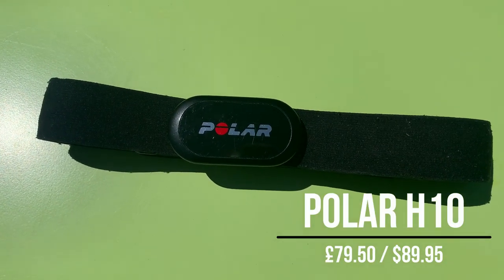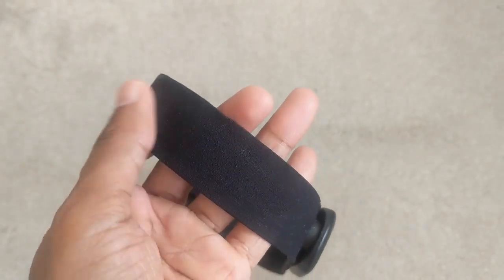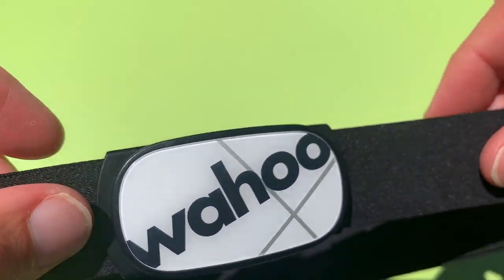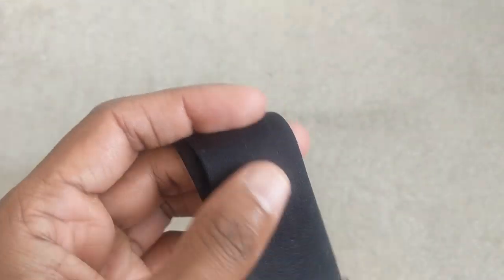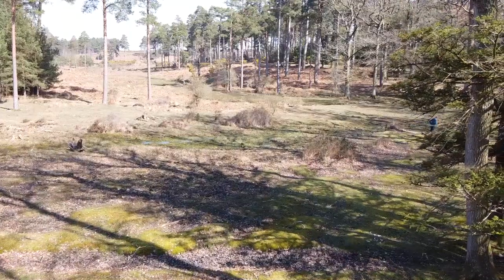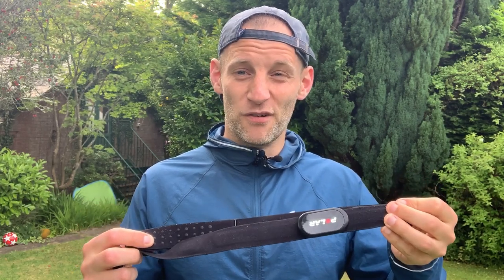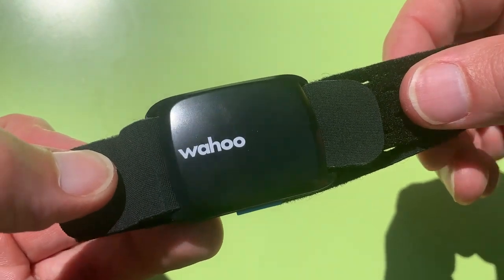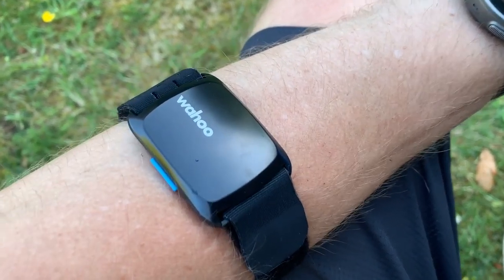Best Heart Rate Monitor for Runners: We test chest straps and arm straps from Polar, Garmin & Wahoo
NOTE: A new version of the Best heart rate monitors for runners 2021 is now live on the channel

These days, pretty much all of the latest GPS running watches also come with built-in optical heart rate as standard. But the accuracy can be sketchy and if you're really keen on getting serious about heart rate zone training and unlocking all of those heart-rate based metrics like VO2 Max, Training Benefit and recovery insights, then a chest straps is an essential. From Garmin and Wahoo to Polar, Scosche and MyZone, we've tested all of the latest ECG-based straps, along with the best arm strap heart rate monitors to help you choose the one that's best for your running needs.

Best heart rate chest straps for runners:
@0:49 – Polar H10
@2:10 – Polar H9
@3:21 – Wahoo TICKR X
@4:44 – Wahoo TICKR
@5:57 – Garmin HRM-RUN
@6:59 – Garmin HRM-Dual
@7:46 – MyZone MZ-3

Best heart rate arm straps for runners
@09:15 – The benefits of heart rate arm straps for runners
@10:06 – Polar OH1
@11:23 – Scosche Rhythm 24
@12:39 – Wahoo TICKR Fit